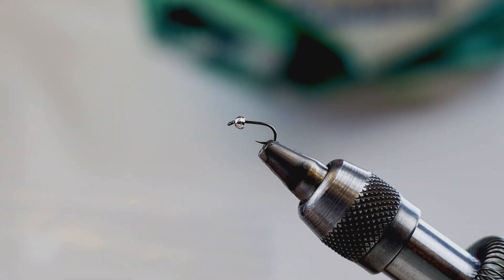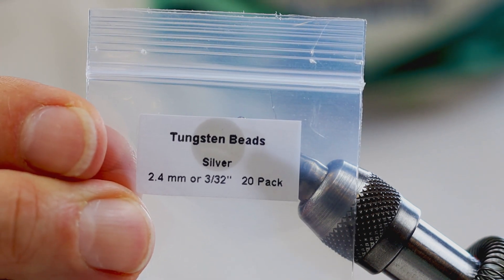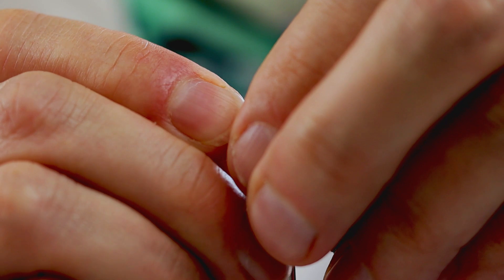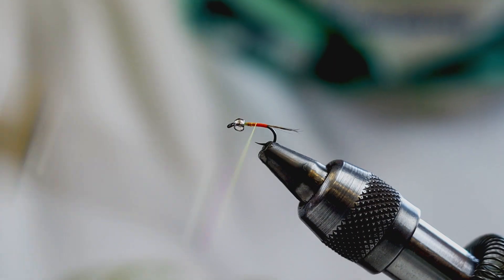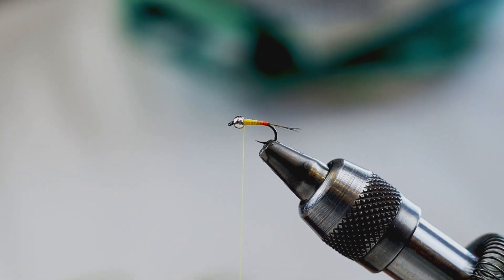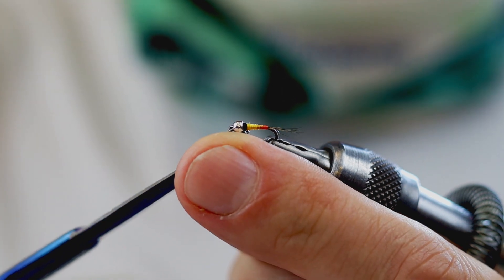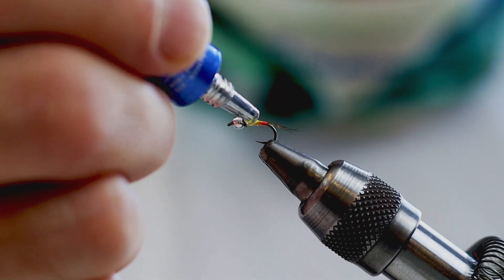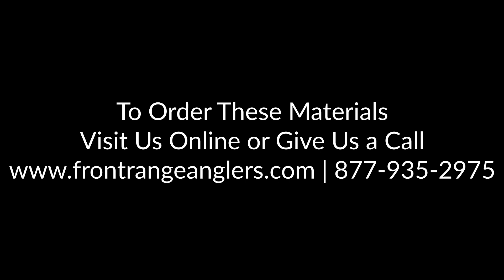Orange & Yellow Perdigon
In this video, FRA Guide Service Manager Antonio Rodrigues ties an effective 3 colored perdigon. This perdigon is an excellent attractor and also very good when the water is a little off-color.